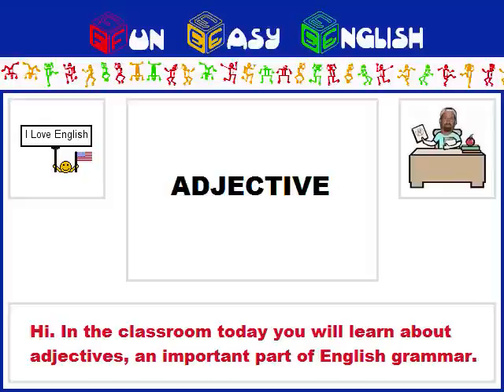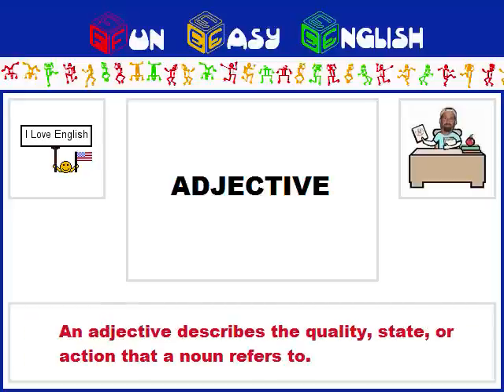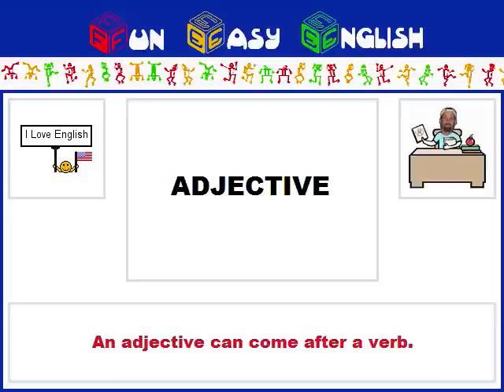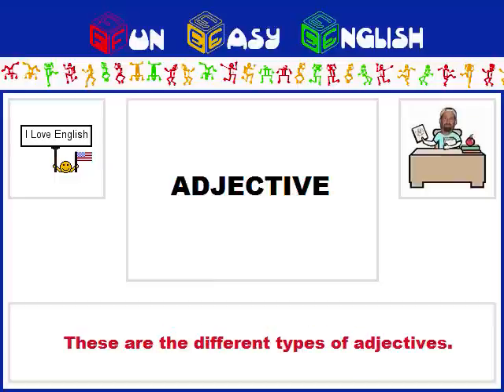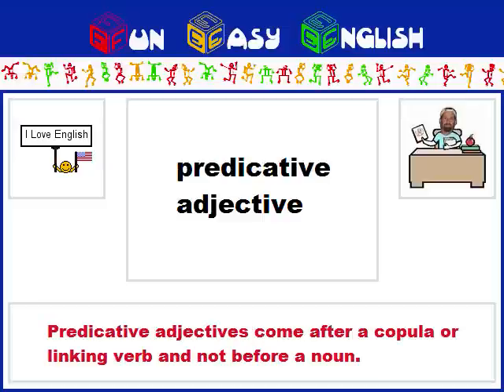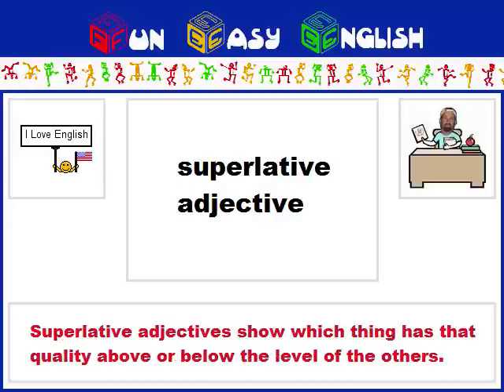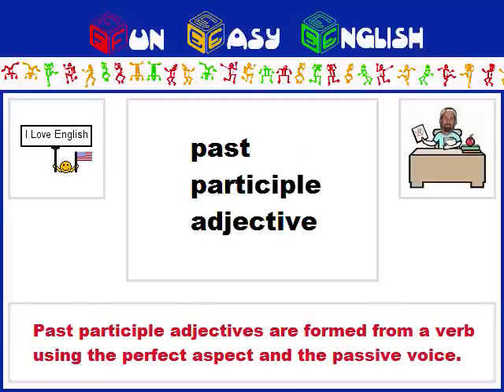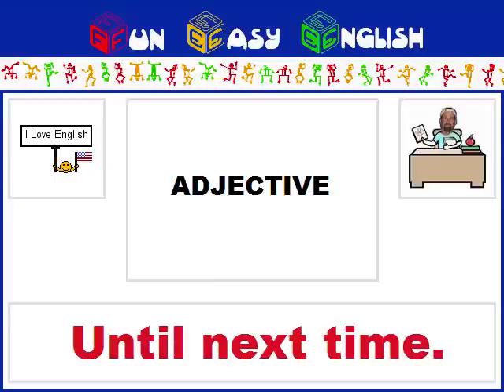English Grammar Adjective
FunEasyEnglish.com Grammar Adjective